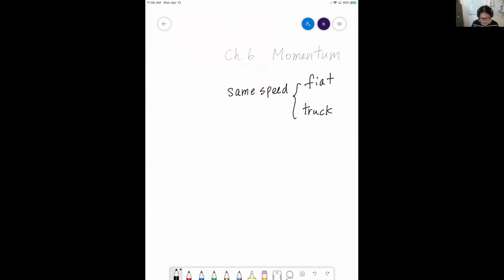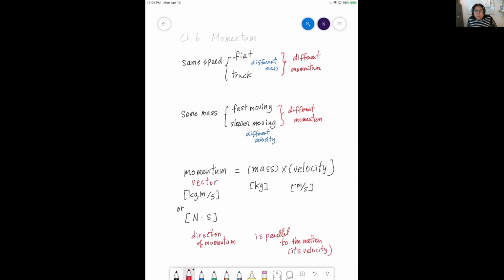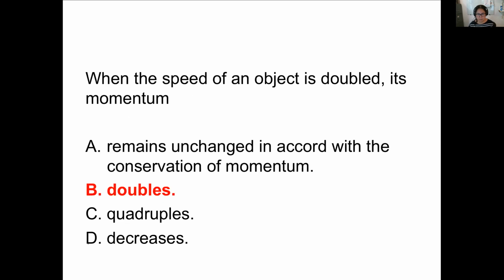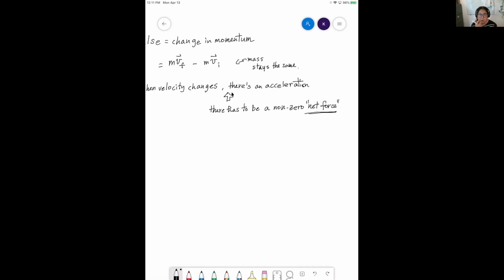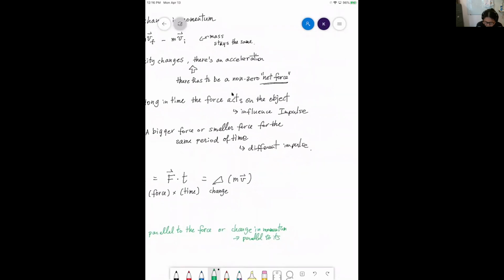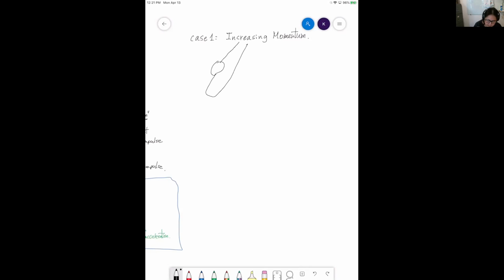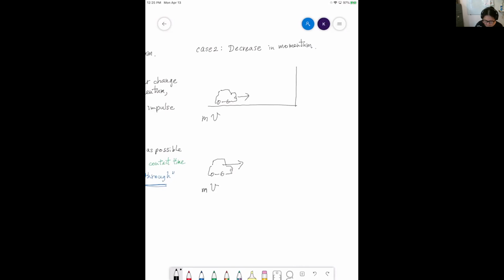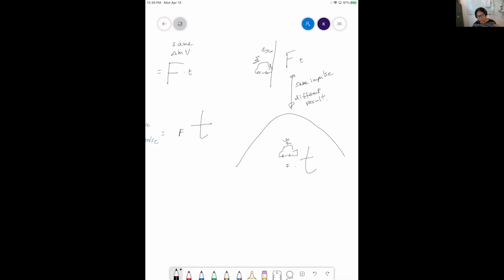Momentum Impulse Part1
Conceptual Physics: Ch. 6 Momentum and Impulse Part 1